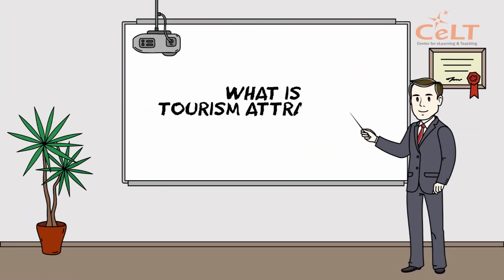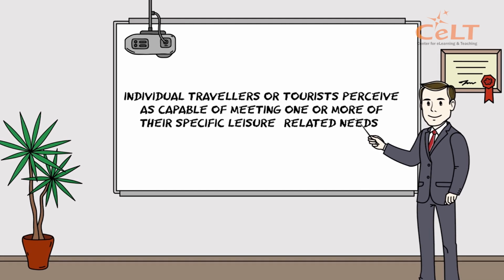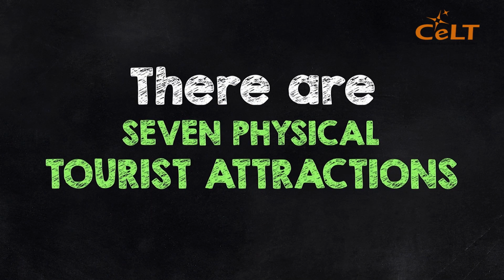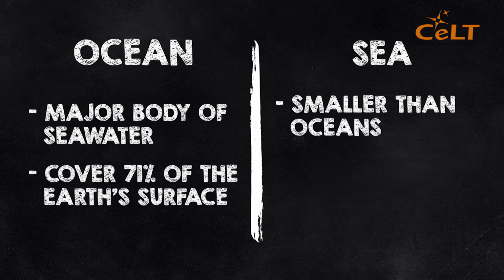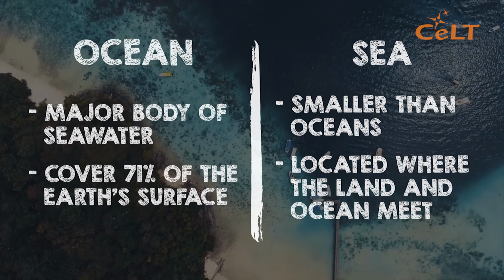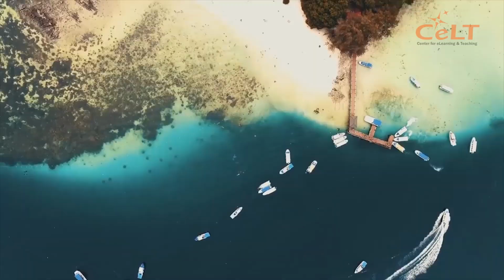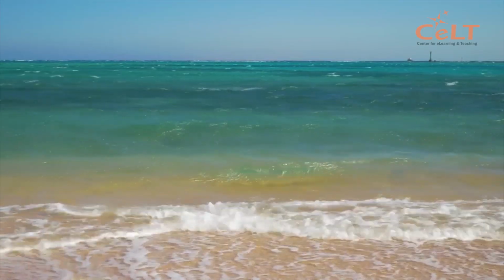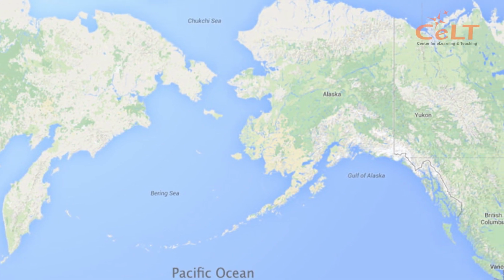VIDEO #4 TOURISM NATURAL RESOURCES